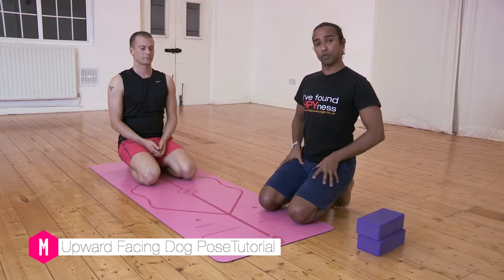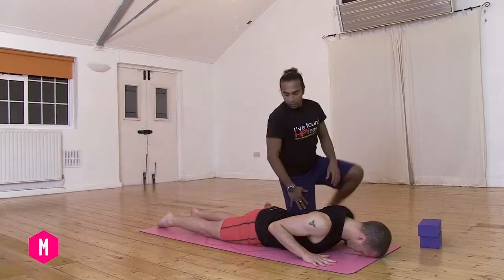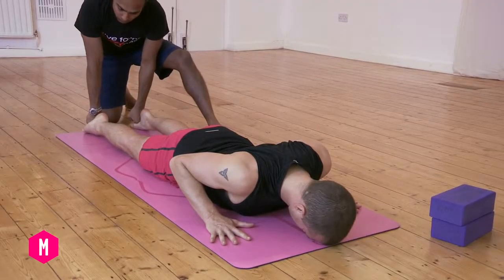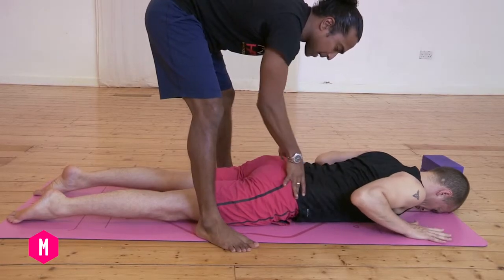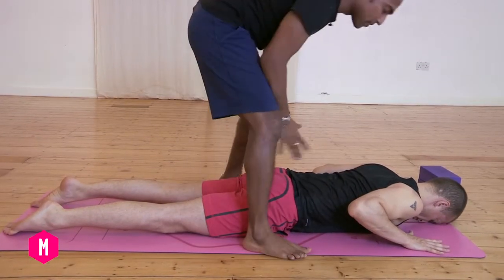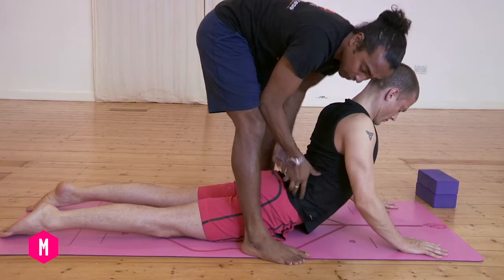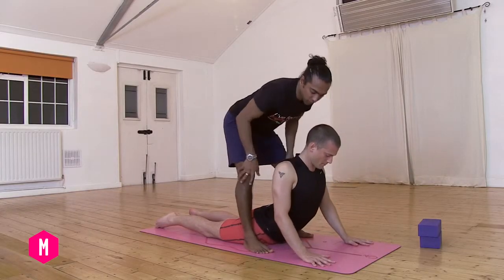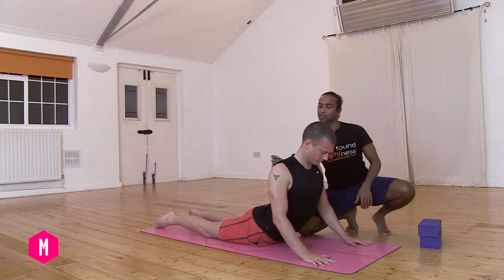Upward Facing Dog Pose Tutorial | Dylan Ayaloo | Online Yoga | Movement for Modern Life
In under five minutes Dylan will revolutionise your up-dog or Urdhva Mukha Svanasana, and give you variations which can help alignment in this yoga pose. This pose can be practiced on its own or as part of the sun salutations.